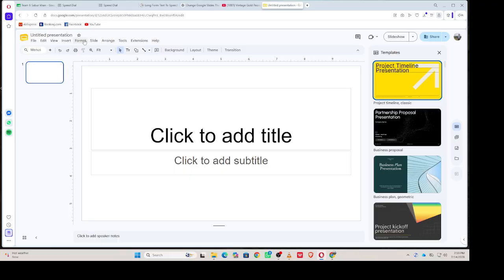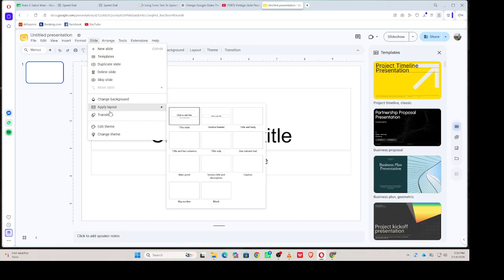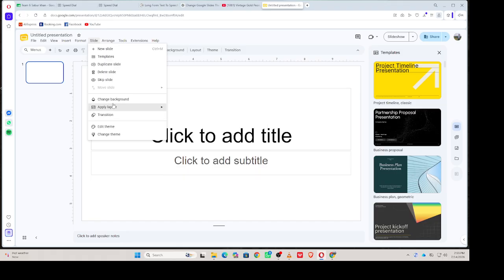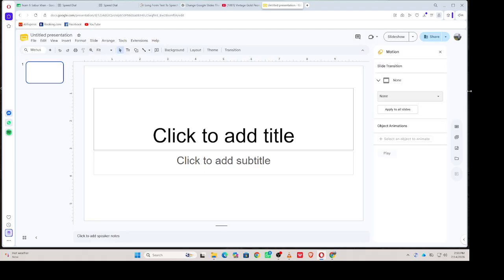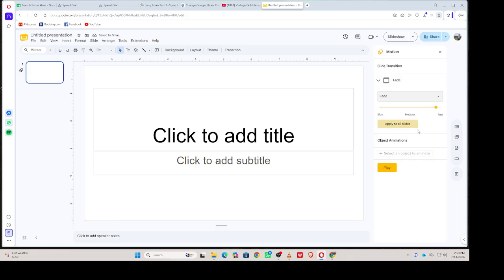How to Add Transitions in Google Slides Full Guide 2026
Learn how to add transitions in Google Slides with this complete 2026 guide. Apply smooth slide transitions, customize effects, and create professional presentations for school, work, or business. Perfect for beginners.